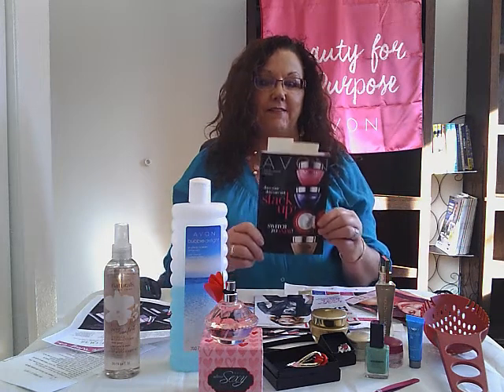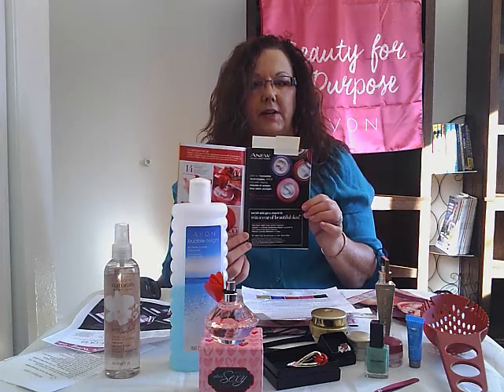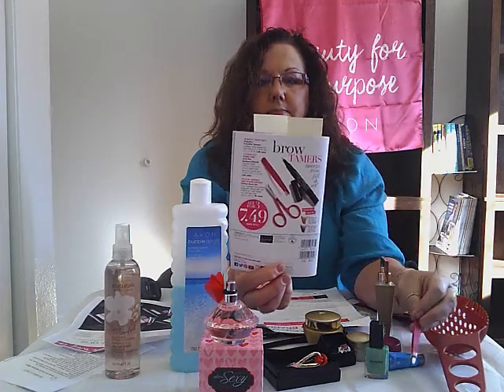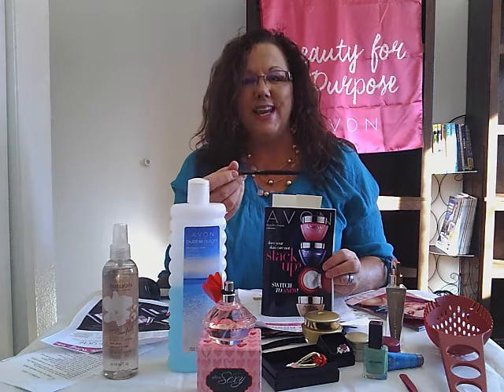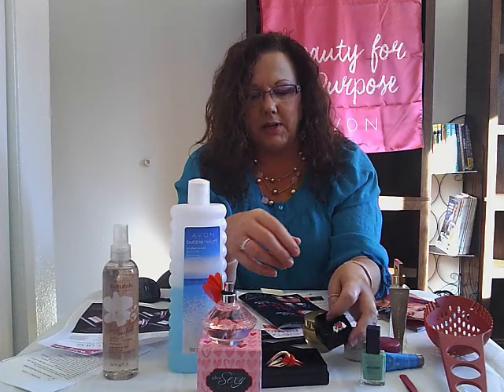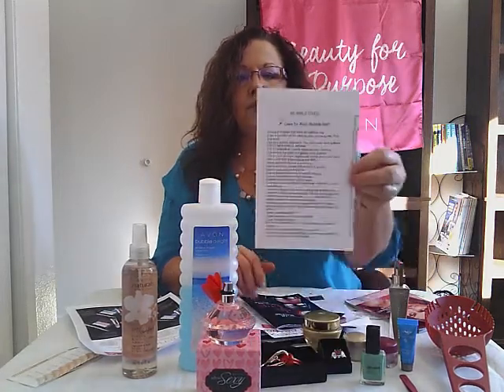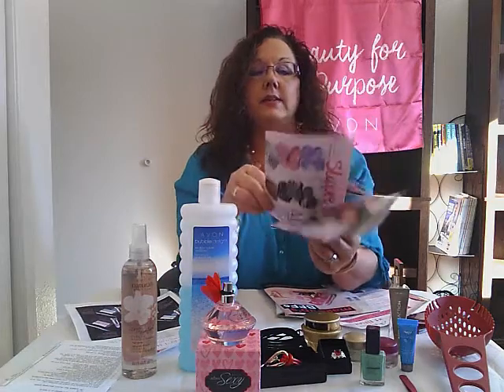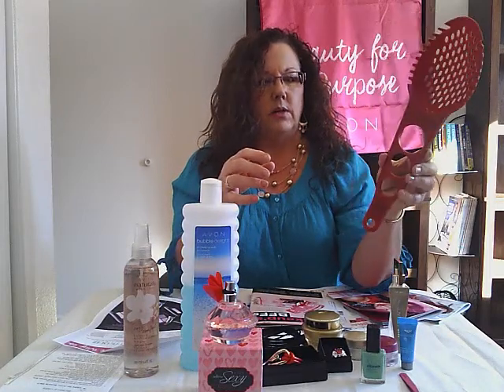Avon Campaign 4 2016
Fay Swenson, Avon Independent Sales Rep/National Recruiter demonstrates products from the Avon Campaign 4, 2016 brochure - check out the entire line or your Avon Representative’s website.  Want to become an Avon representative?  Sign up in 5 minutes at my website for only $15.